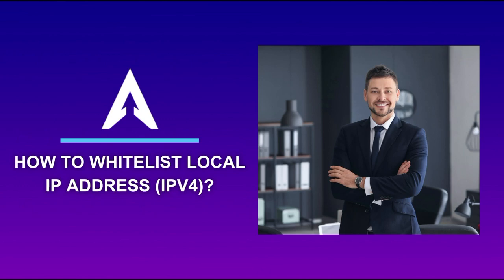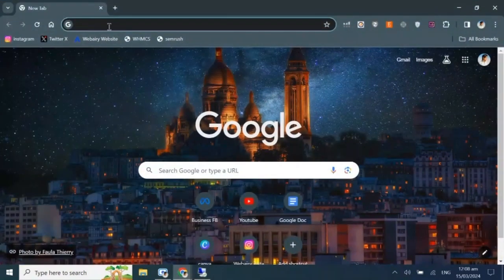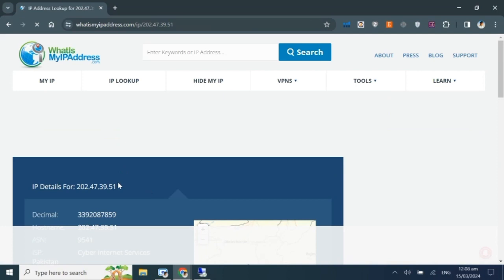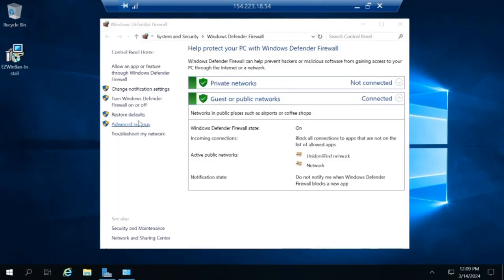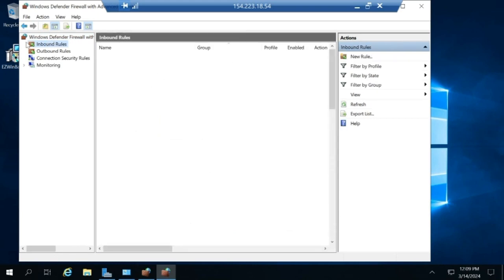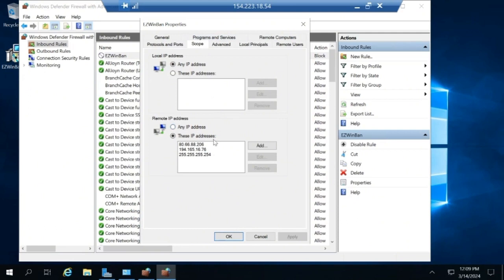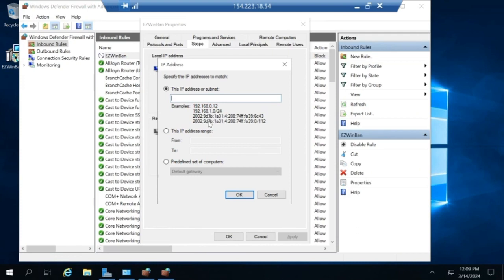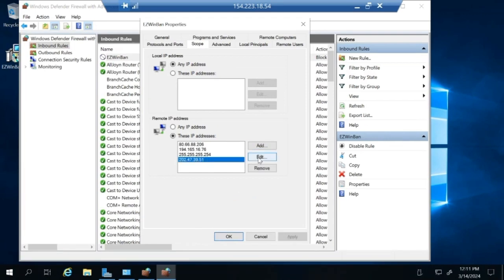How to Whitelist Local IP Address (IPv4)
Hey Everyone, in this video we learn step by step procedure to Whitelist Local IP Addresses (IPv4)

WebAiry specializes in providing extremely high performance and affordable VPS services for many applications and with various different specifications, located in multiple data centers around the world.